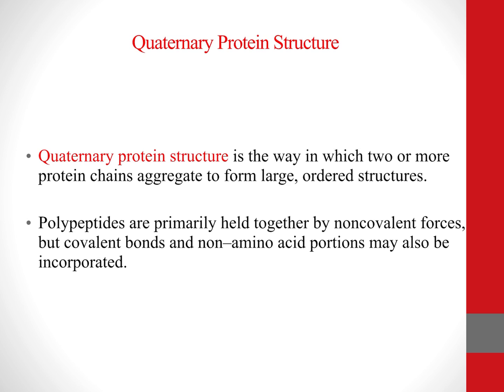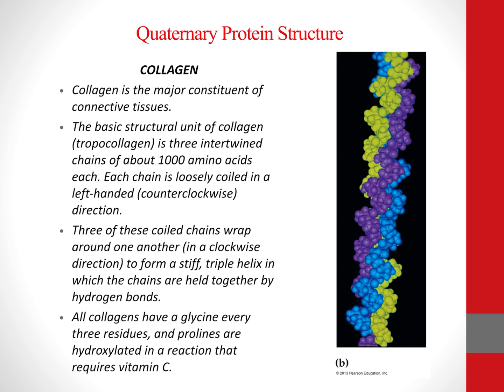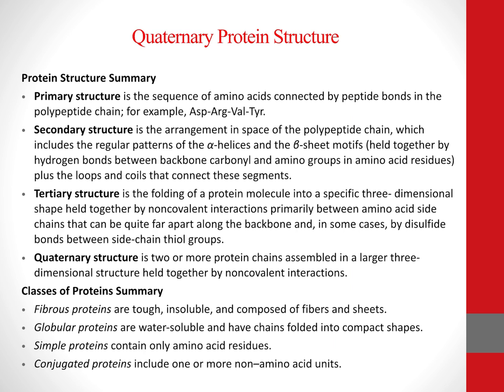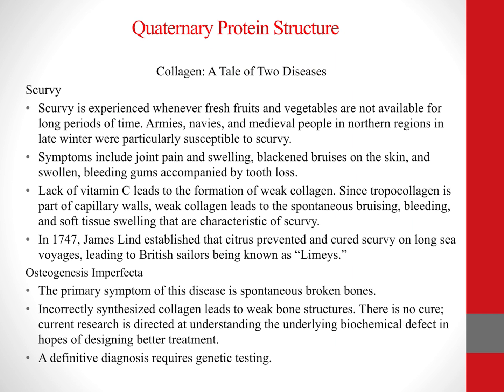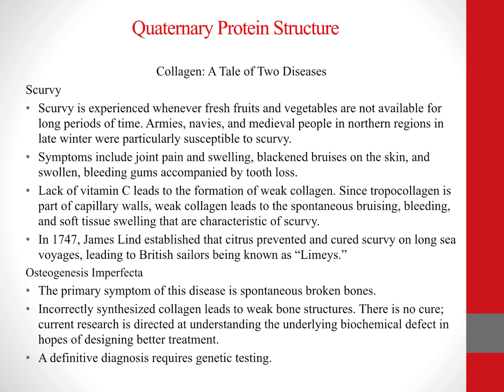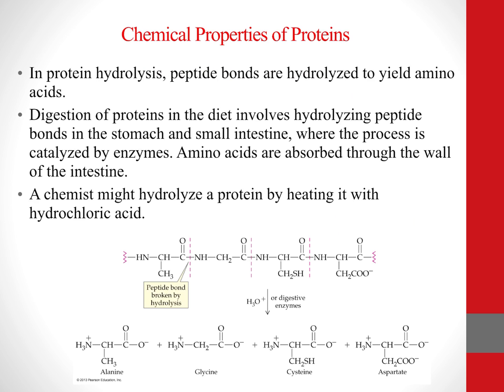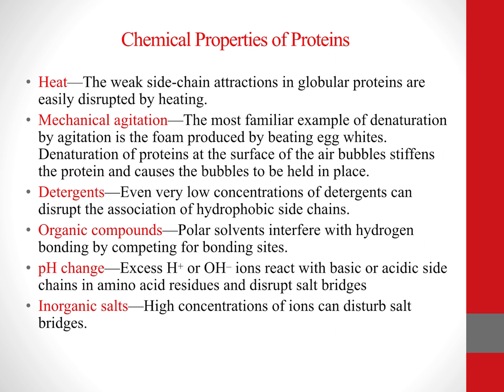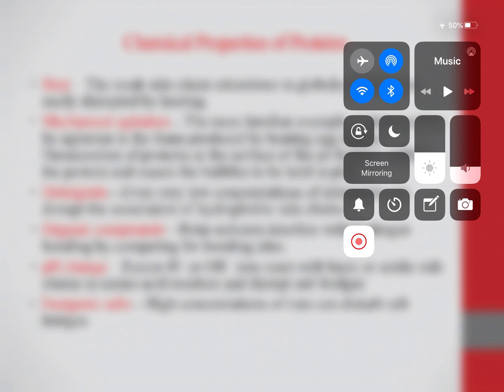GOB chapter 7 video 5